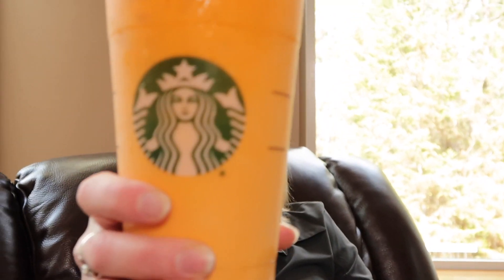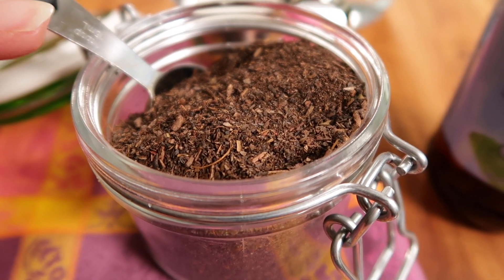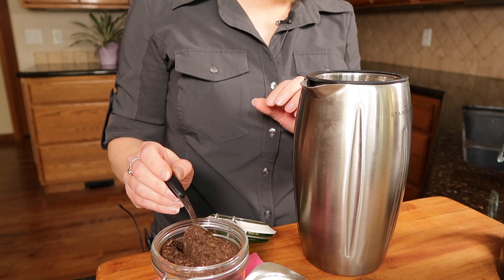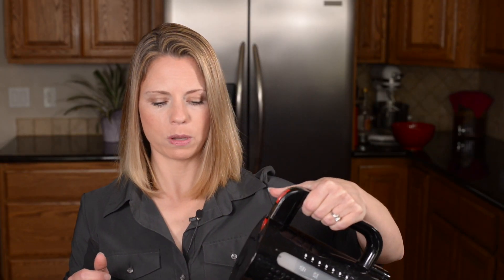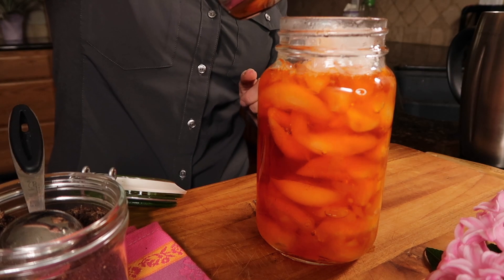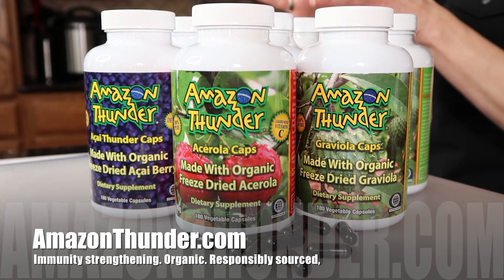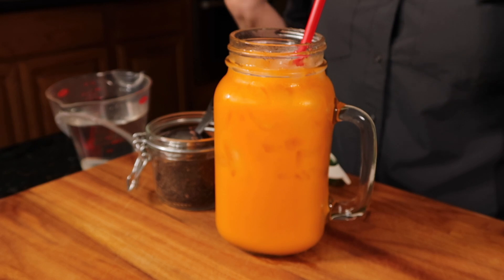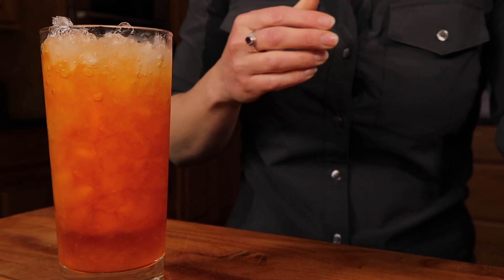Will this be the next hit from Starbucks?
★ Check out Amazon Thunder Organic Acerola Berry Capsules (and their other amazing products)

I love Thai Iced Tea, and my husband's creation, Thai Iced Tea Lemonade, and I know you will too!

-2-3 Tbsp. or 3 bags Thai Tea
-4 cups water, just under/off the boil
-liquid stevia or sweetener of choice
-2-4 Tbsp. half and half or non-dairy creamer of choice
-ice

Steep tea in water for 3 minutes. Remove bags or loose tea. Sweeten to taste. Pour tea over ice and dollop with half and half.

LINKS TO PRODUCTS USED IN RECIPE:

-Single serve tea bags

-Bulk tea (like I use in video)

-Traditional Thai tea strainer

-Bodum tea press (I used the interior piece in a larger pitcher)